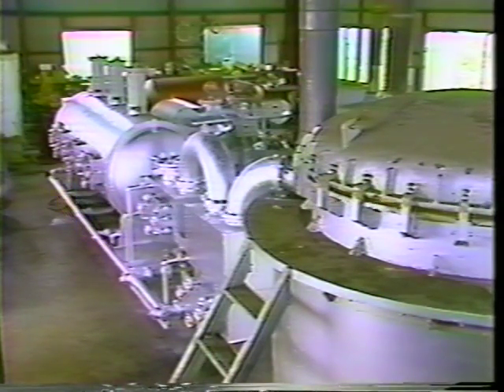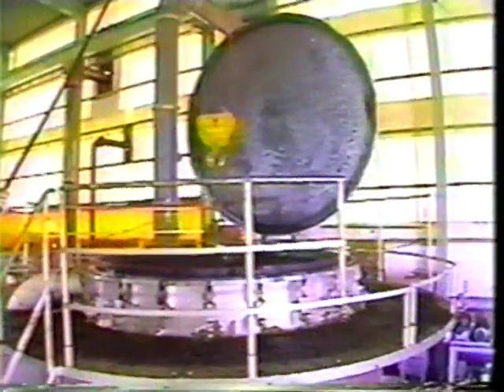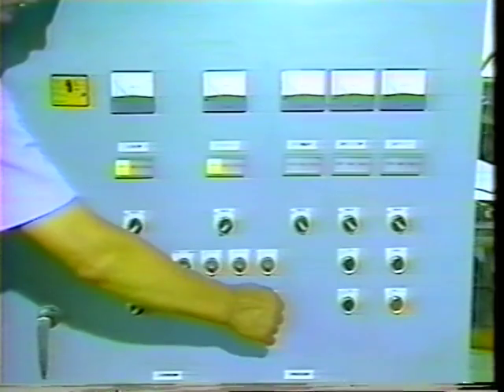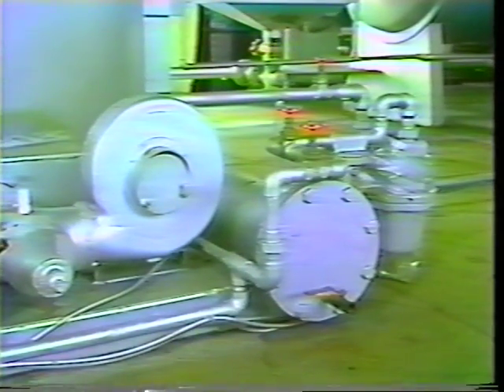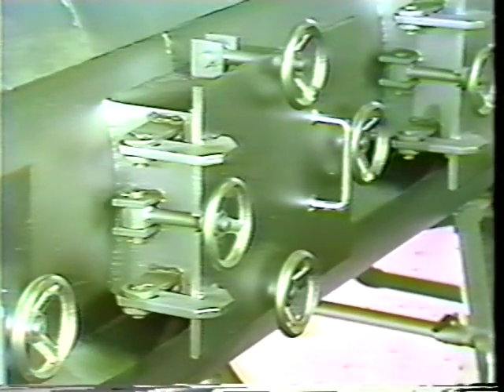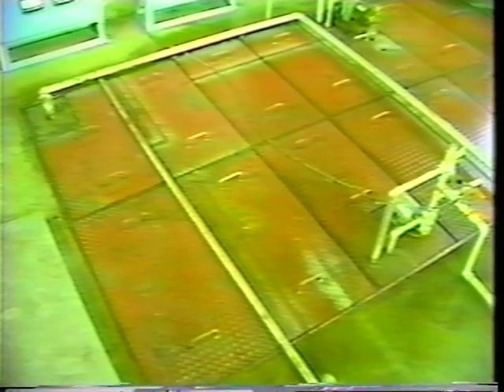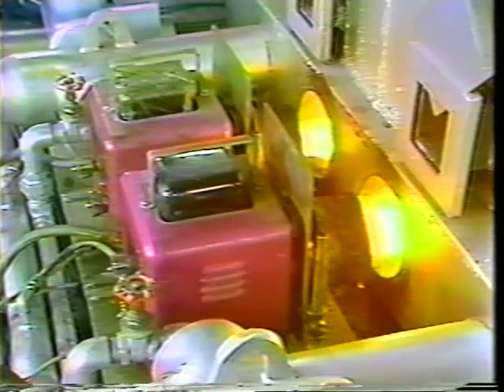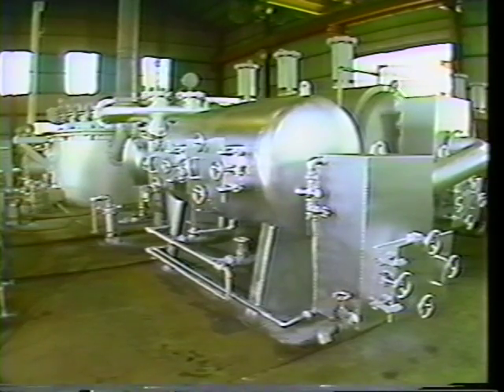日本專利多功能廢棄物處理機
廢棄物萬能處理機之說明
                                  製造者：有限會社      龜田製作所
此次本公司所開發之SSA—B 型廢棄物萬能處理機是採用真空鍋以 850℃~~900℃之溫度加熱分解完全與外氣隔離操作，並將分解物分為油及氣體取出於各貯桶，氣體經由燃燒鍋完全燃燒，油即再利用作為燃料之方法，此與過去之依燒却之處理方法不同。

1. 製造及功能
    依如另圖，SSA—B 型是連接真空鍋、燃燒鍋、油分離鍋、氣體清淨所構成。
    其程序是將處理物投入真空鍋完全密閉鍋蓋之後，由燃燒器加熱，熱分解處理物。（詳細請參照處理機主要部份之機能及構造。）

2. 用     途
    可安全且放心處理石油廢渣(包括油污泥)、醫療廢棄物、廢輪胎、廢電線、塑膠、硬化橡皮、賽璐珞、F.R.P等。又在大氣中無法作燃燒處理之廢棄物。
※ 注：如處理廢電線及廢塑膠時，除本體以外另電藥品溶解桶及附帶於桶之零件作為附屬品。。

3. 處理能力
     依處理物而不同。

4. 特  長
  （1）無煙、無臭完全不必擔心污染空氣。
  （2）因使用自己取出之油、氣體，所以不必支出燃料費。
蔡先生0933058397